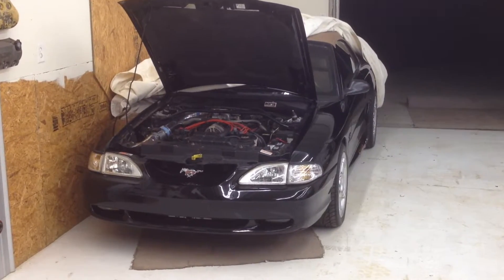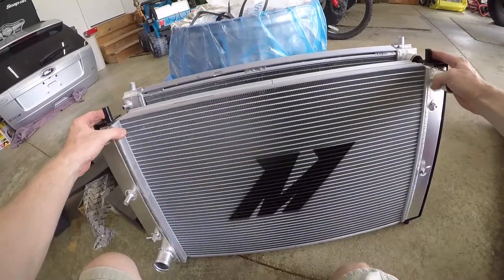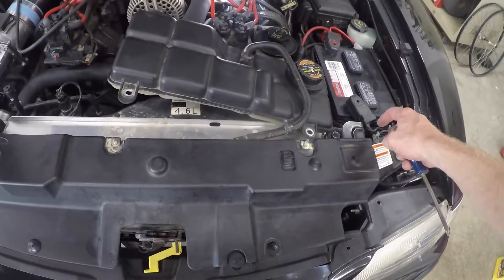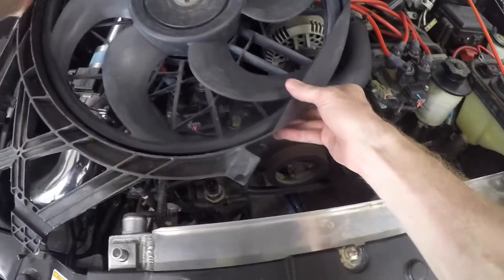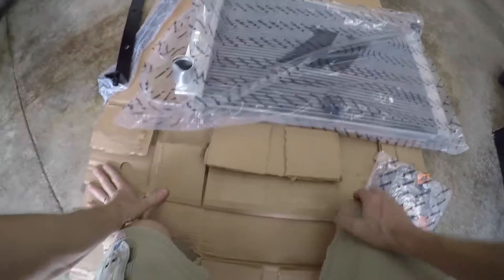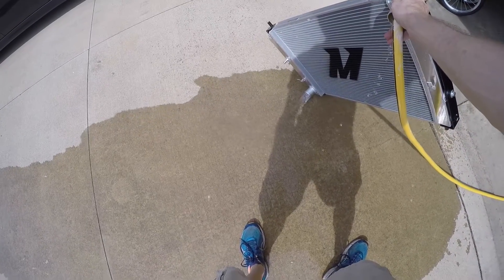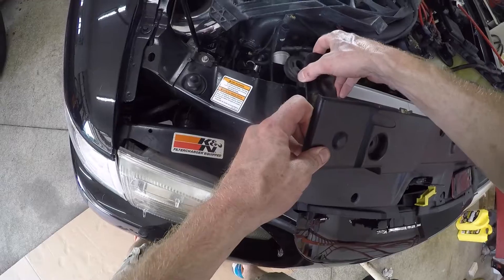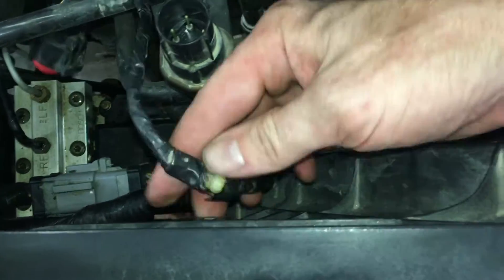How to: Install Mishimoto Radiator: 1996-2004 Mustang GT 4.6, SN95 Ford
Today I’m going to show how to remove & install a radiator in a 96-04 Mustang. Also, I'll bleed the air from the cooling system.

This car only has 80,000 miles and today I’m going to install its 4th radiator! The first 2 were leaking at the plastic end tanks.

So, for the third radiator, I spent $200 on a solid aluminum one without the plastic ends. Just a few years later, once again, it’s slowly leaking.

I did some research and found this is a known problem for the SN95 Mustang, due to the front end flexing from torque. The flex is enough to put stress on the radiator and that’s what causes them to crack and leak over time.

So this time I’m installing a Mishimoto Radiator, part # MMRAD-MUS-97B. It’s 2-row and all aluminum, but with a patented mounting design that absorbs the stress from the front end flexing. I paid for this radiator because I’m tired of replacing them every few years and the Mishimoto has a lifetime warranty. So I’ll be giving you my honest opinion on it.
Mishimoto radiator 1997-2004 Mustang, Manual Transmission
Mishimoto radiator 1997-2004 Mustang, Auto Transmission

If you have a 96 GT or Cobra and you’re wondering why so many radiators are listed for fitting 97-04, that’s because 96’s came with a slightly smaller radiator. The 96 radiator’s driver side upper mount is triangular and located a few inches out from the tank.  I read there were problems with 96’s running hot and Ford put out a TSB, which involved moving the mounts out and fitting the 4” wider 97 radiator in them, along with the A/C condenser, brackets, and fan. I read that they even did away with the honeycomb grill for better cooling: